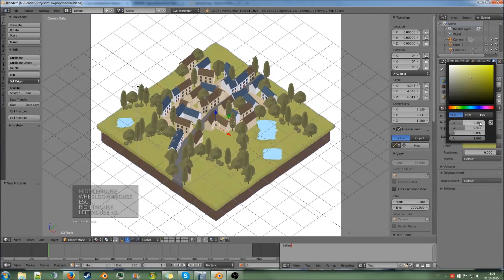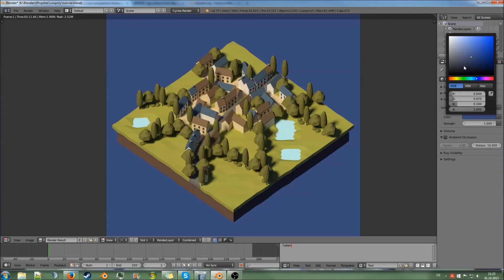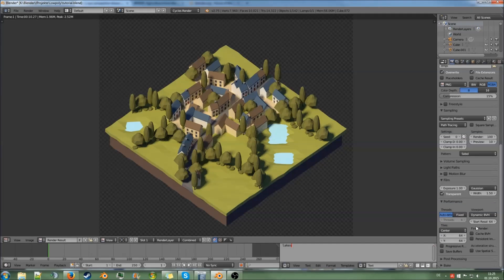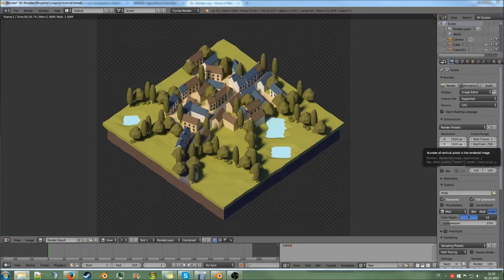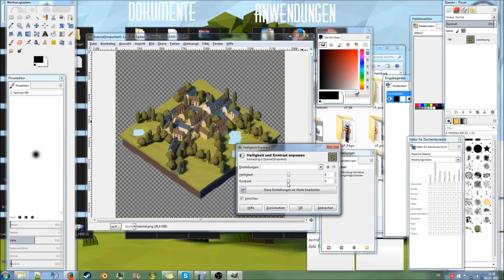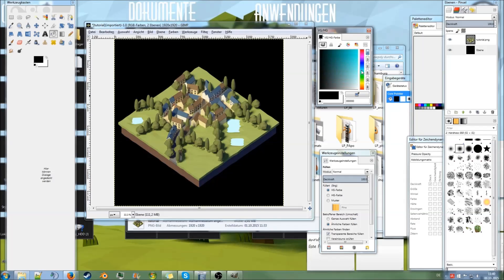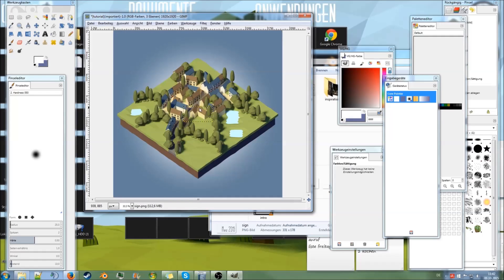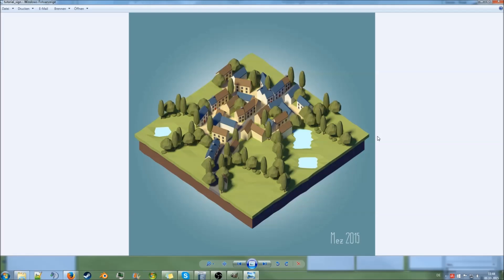Your first LowPoly scene: rendering [4/4] [Tutorial]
This is the first part of a beginners guide to his or her first lowpoly scene in blender.